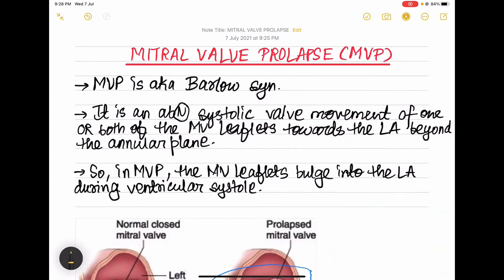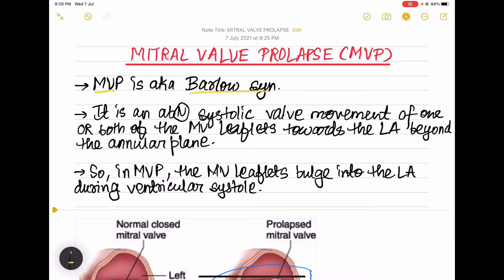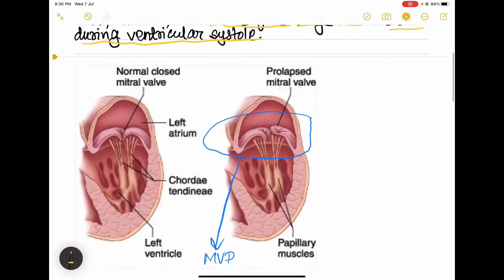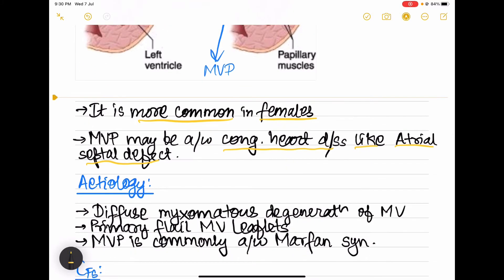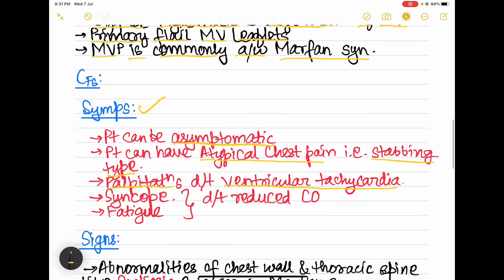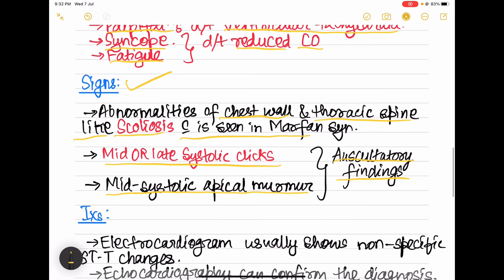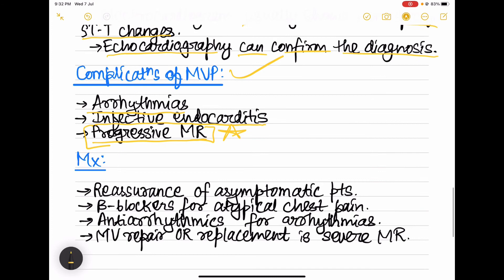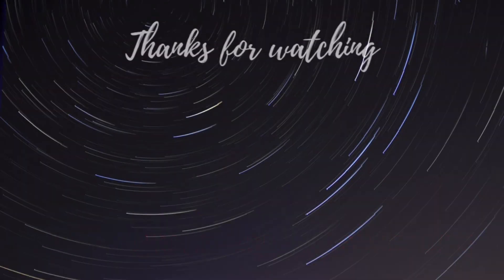MITRAL VALVE PROLAPSE EXPLAINED IN LESS THAN 4 MINUTES-BY PRASU'S MEDLEDGE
Hi guys, hope you all are doing good. This video is basically a concise explanation of MITRAL VALVE PROLAPSE(a very important topic in medicine from university point of view). Hope you like it. This explanation is short, precise and hence u can save time.